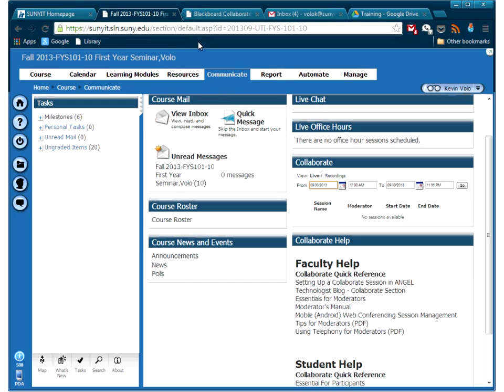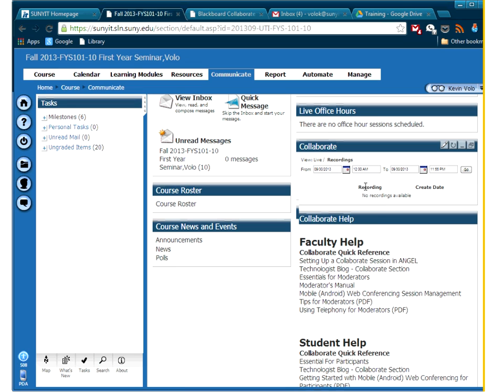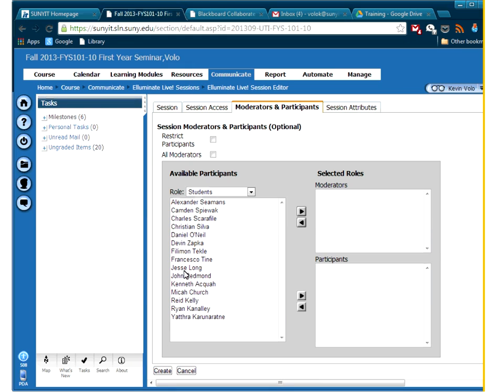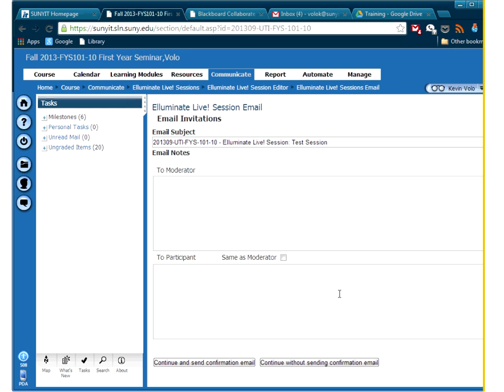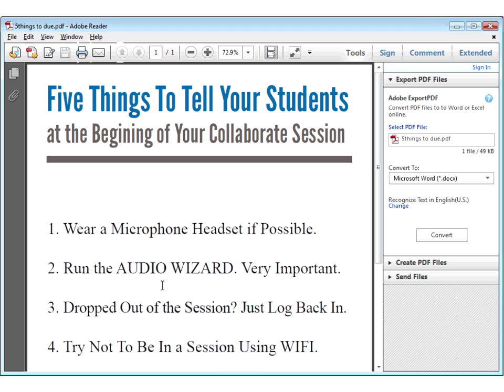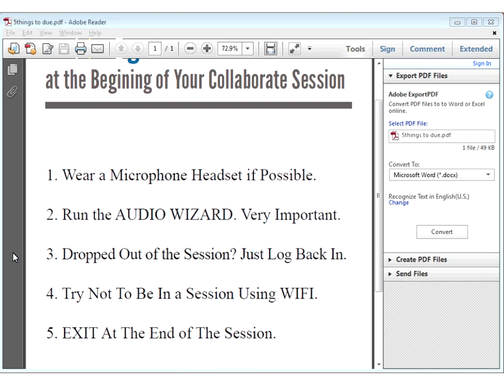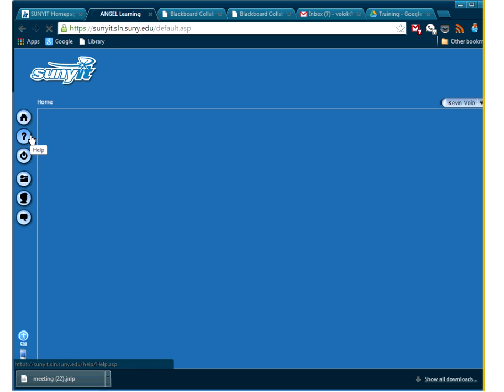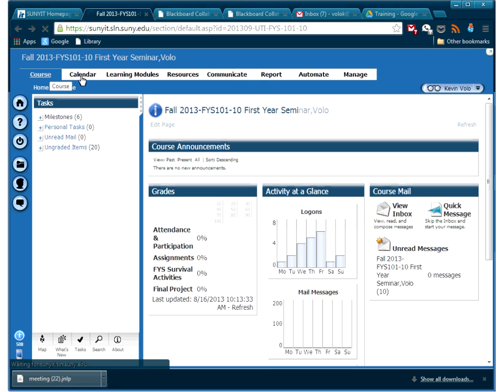Blackboard Collaborate Training